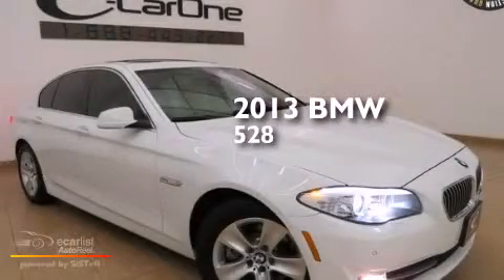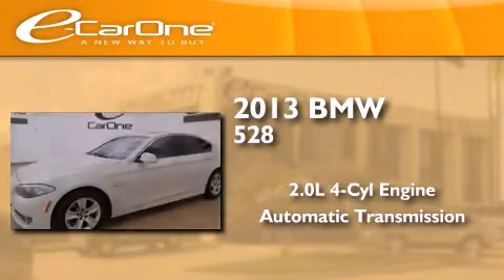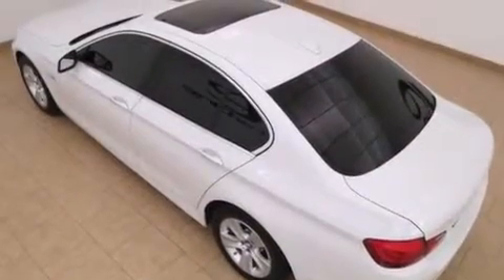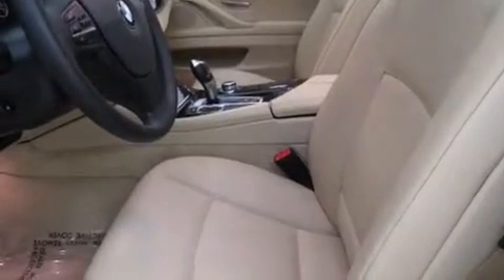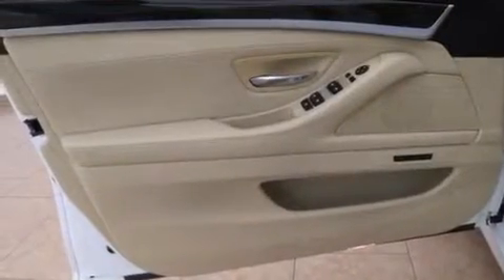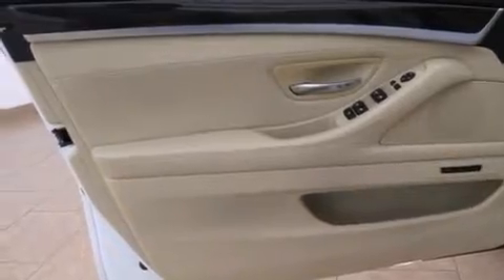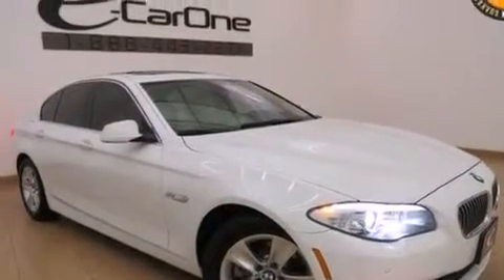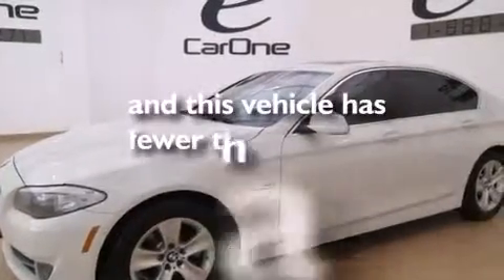2013 BMW 528 Carrollton TX 75006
We've been honored to serve the Carrollton TX area , we promise that your experience at our dealership will exceed your expectations ! Year : 2013 Make : BMW Model : 528 Engine : 2.0L Twinpower Turbo Inline 4-Cyl 16-Valve 240hp Engine Trans . : Automatic Exterior : White Miles : 9,271 Interior : Tan Stock : 17318 eCarOne 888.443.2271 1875 N. Interstate 35E Carrollton , TX 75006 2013 BMW 528 Carrollton TX